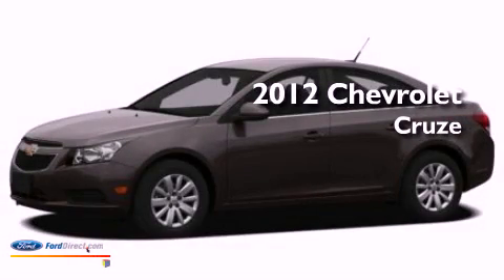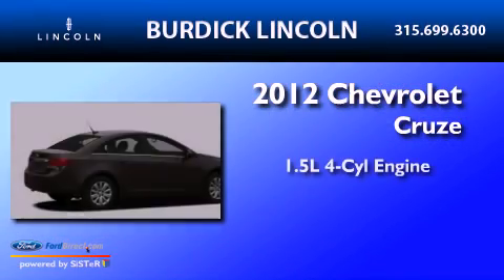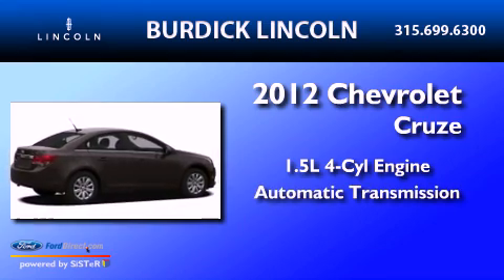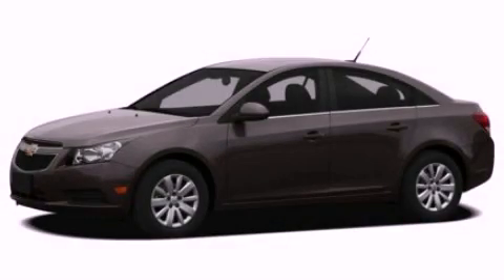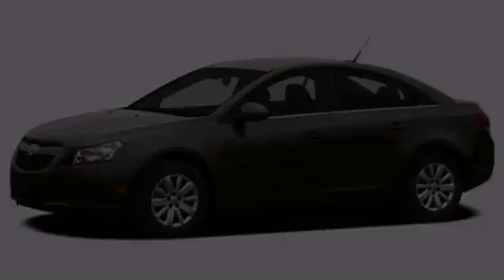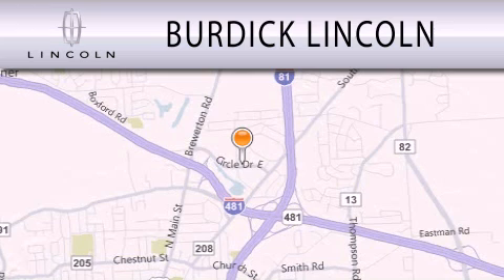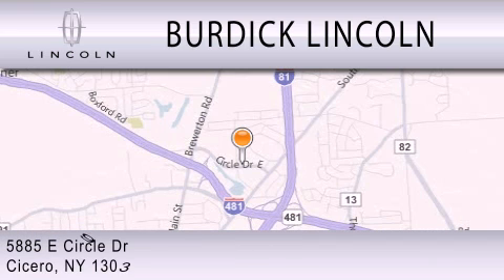2012 Chevrolet Cruze Cicero NY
Year : 2012
 Make : Chevrolet
 Model : Cruze
 Engine : 1.4L I4 16V MPFI DOHC TURBO
 Trans . : 6-SPEED AUTOMATIC
 Exterior : BLACK GRANITE METALLIC
 Miles : 9,798
 Interior : BLACK
 Stock : T126M0856